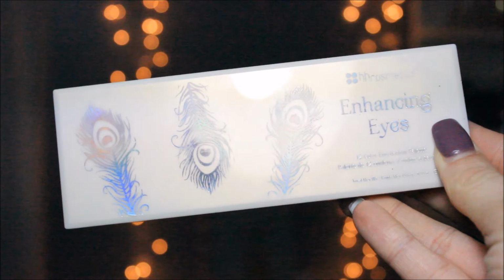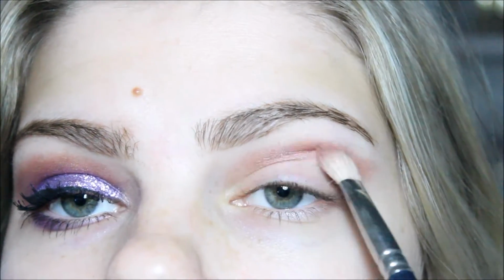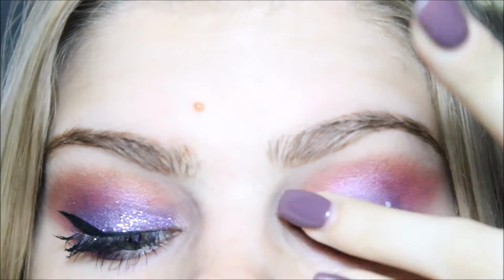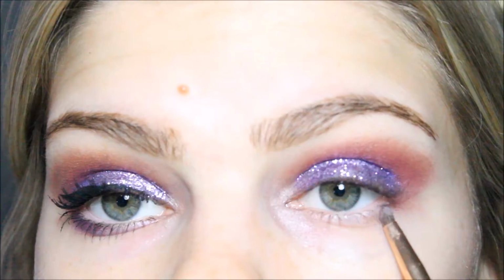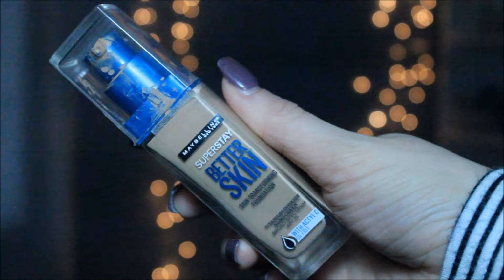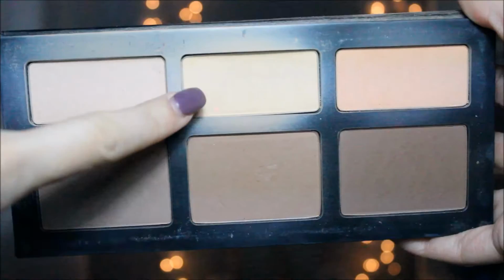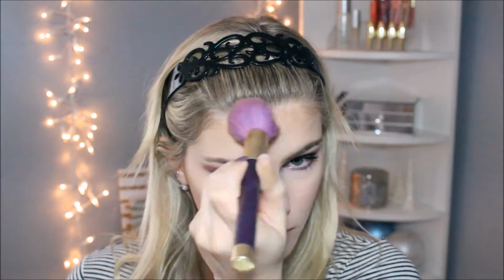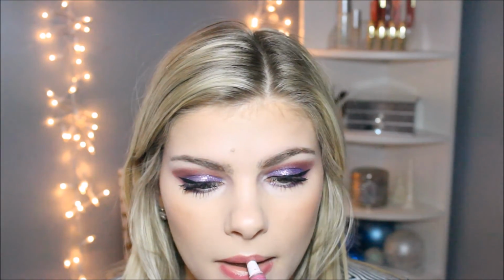Purple Glam Makeup Tutorial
Open for all details!

Here is a tutorial to achieve a purple glam makeup look using glitter! I hope you enjoy this makeup tutorial :)

-The list of products I used & their links are on my blog!